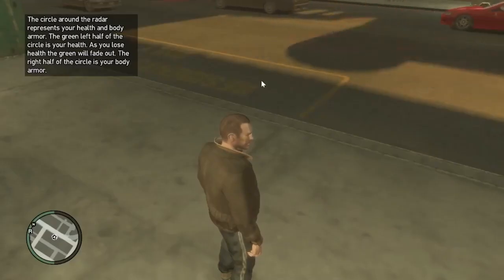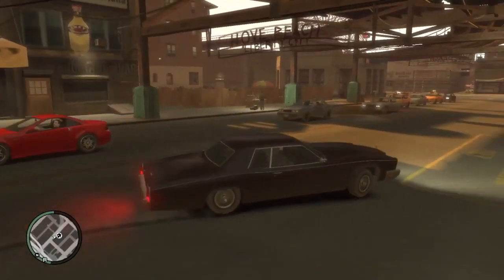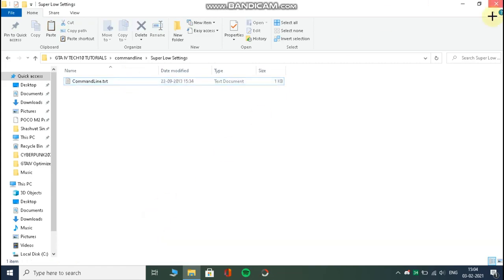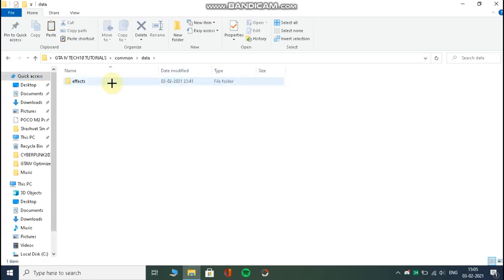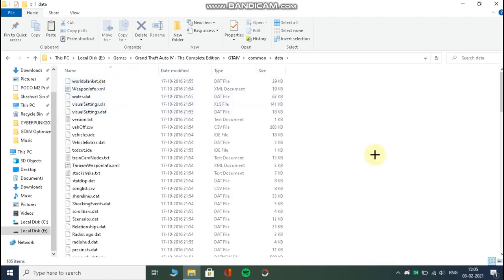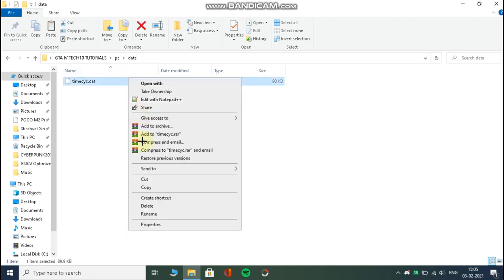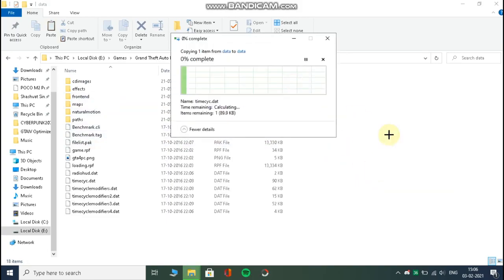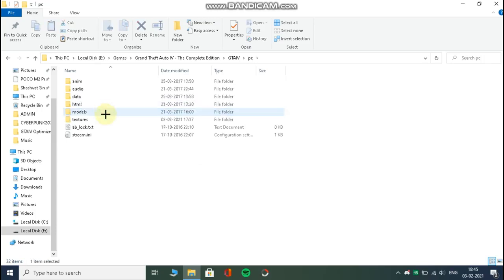HOW TO RUN GTA 4 ON LOW END PC | LOW END CONFIG FOR GTA 4 | GTA 4 ON 2GB RAM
HI GUYS I AM TECH10 TUTORIALS AND IN THIS VIDEO I HAVE SHOWN HOW YOU CAN RUN GTA4 ON LOW END PC.
I HOPE THIS VIDEO HELPED YOU GUYS.